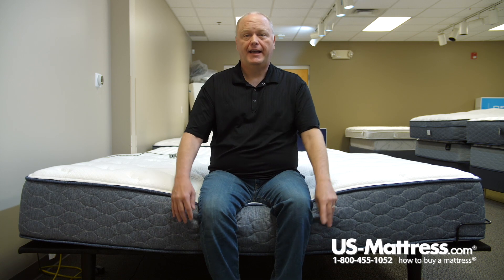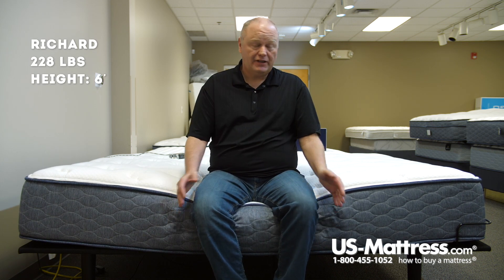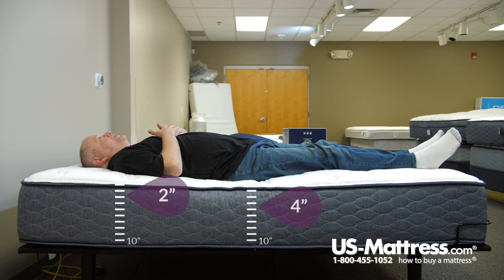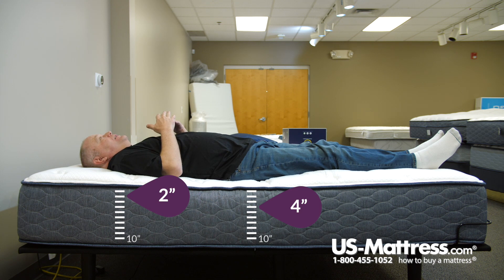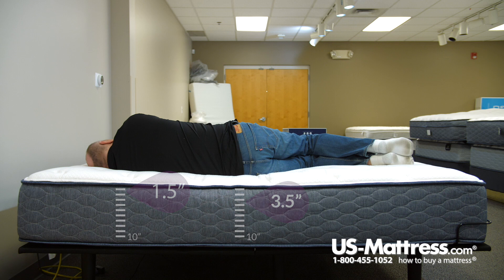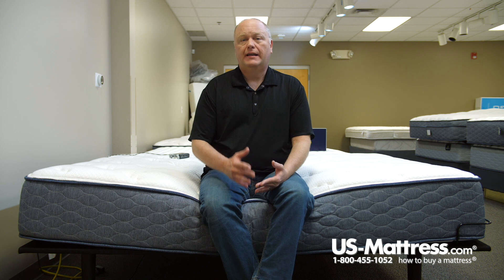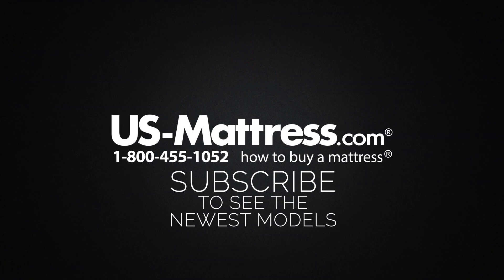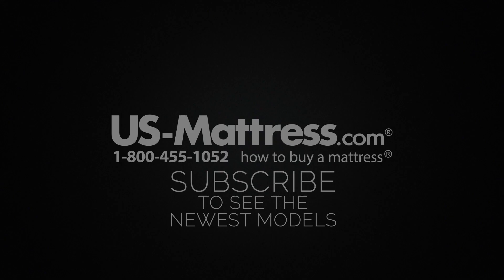Serta Sleep true Alverson II Plush Mattress Comfort Depth 3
Serta Sleep true Alverson II Plush Mattress